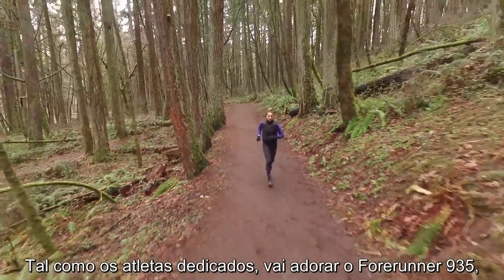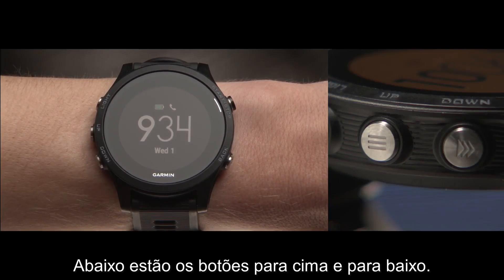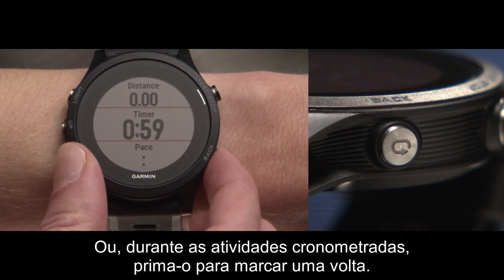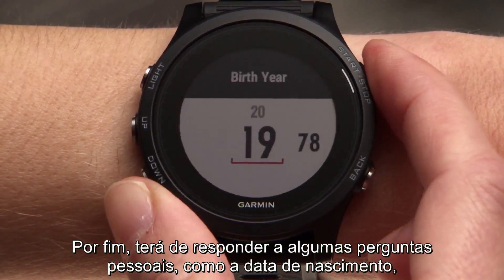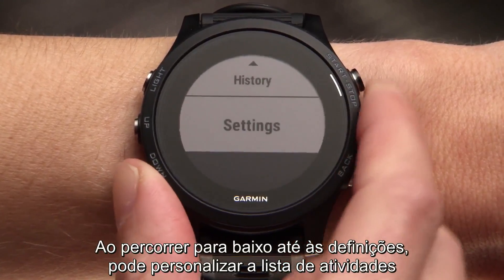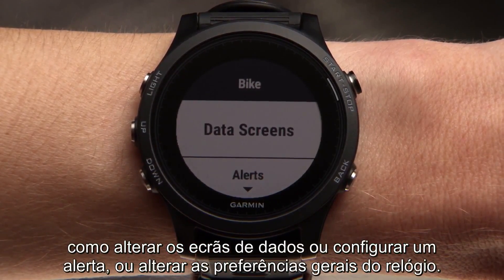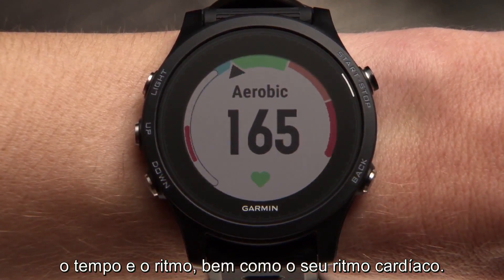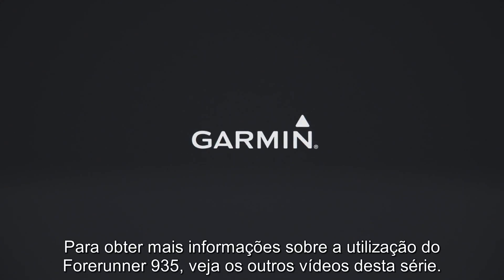Forerunner 935: Primeiros passos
Quem se importa que Forerunner 935 sabe o seu comprimento da passada, VO2 máximo e muito mais?Feito para um atleta dedicado como você. Assista a este vídeo para saber como começar a usar o seu 935. Saiba mais sobre este GPS premium de corrida / triatletas

O forerunner 935 Oferece recursos avançados de corrida e multisporte em um dispositivo confortável que você pode usar durante todo o dia

Ultrapassa seus exercícios mais longos com 24 horas de bateria no modo GPS completo ou 50 horas no modo UltraTrac

Mede a freqüência cardíaca no pulso para que você possa correr mais livre no dia da corrida.

Fornece dinâmicas de execução para registrar o tempo de contato com o solo, o comprimento da passada, a relação vertical e muito mais.